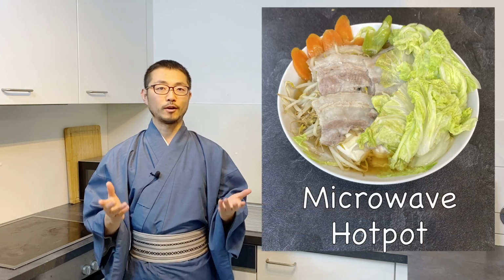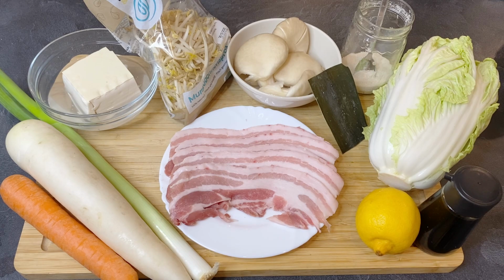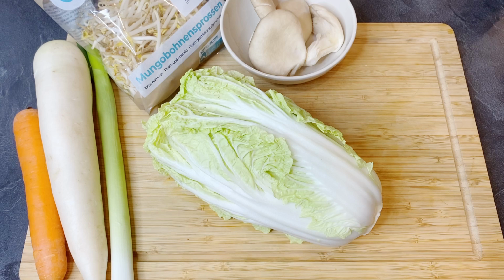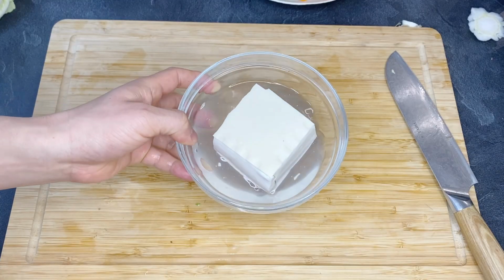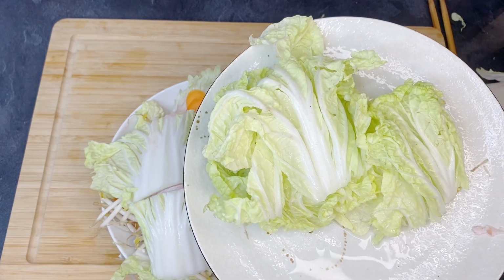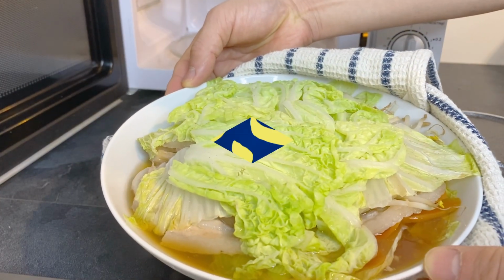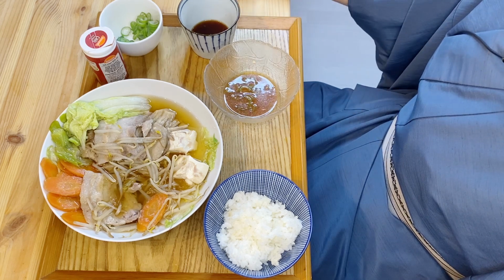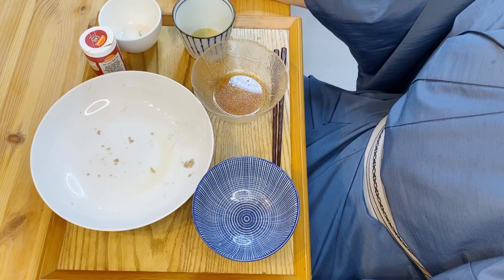How to make Microwave Hotpot 〜電子レンジ鍋〜 | easy Japanese home cooking recipe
In this video, I am showing how to make Yakiniku-Don or Japanese style BBQ Donburi. I am same sauce (Tare) from my previous video of Yakiniku:
but much easier, where you dont have to grade apple and onion.

Ingredients for Microwave Hotpot
 Possible Hotpot Ingredients:
 - Meat or Fish of your choice                         200 g
 - Vegetable of your choice:
   (Nappa Cabbage,Daikon radish, carrot, Bean sprouts, Mushroom, Lettuce, Cabbage, Eggplant, Broccoli etc.)

00:00 Intro
01:19 Ingredients
02:02 Making Ponzu sauce
02:25 Preparing Vegetables and Meat
03:51 Putting on plate
05:02 Cooking in Microwave
05:48 Eating
07:54 Ending
08:32 Recipe